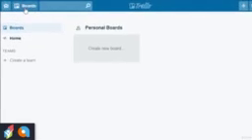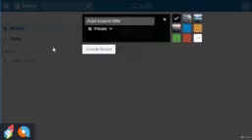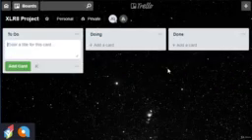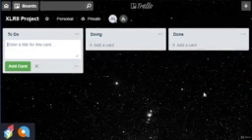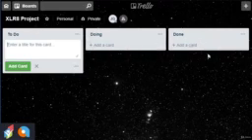60 F7x2 Kanban TrelloFollowAlongActivity